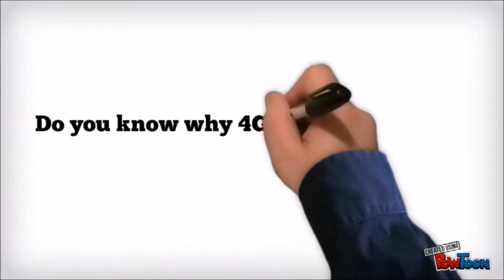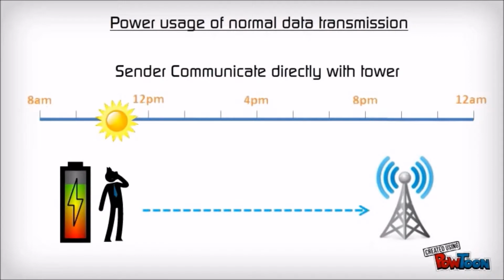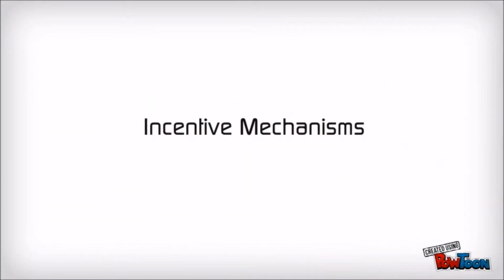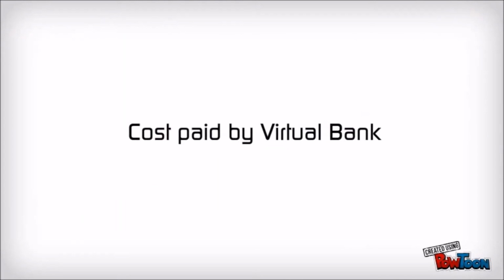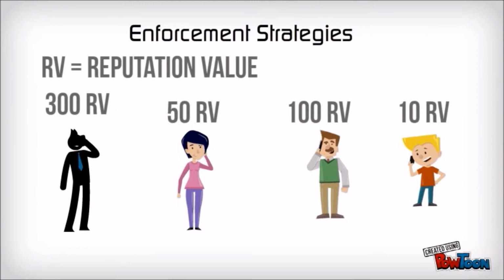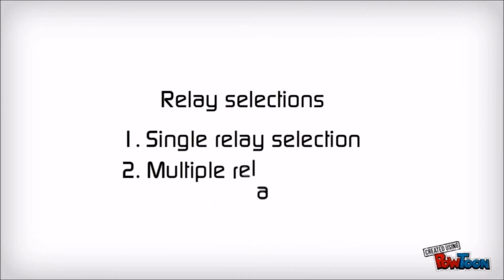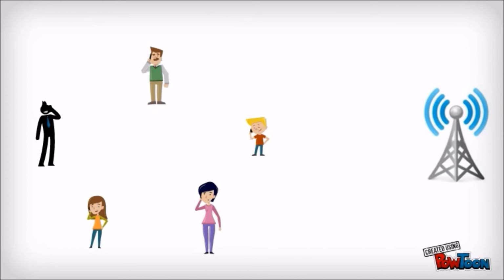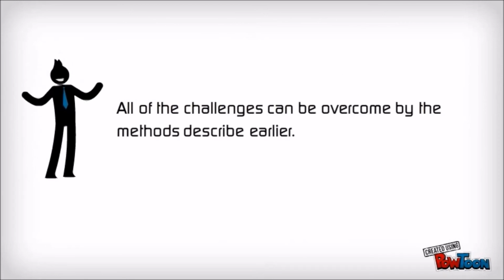CE4021 Pervasive Network Assignment 1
Group project from NTU . Module CE4021 Pervasive Network.
Team members
Htoo Maung Maung
Pwint Phyu Thein
Aung Kyaw Win
Pradeep
Joey

Narration voice is created using imtranslator.net
Final edit with microsoft movie maker